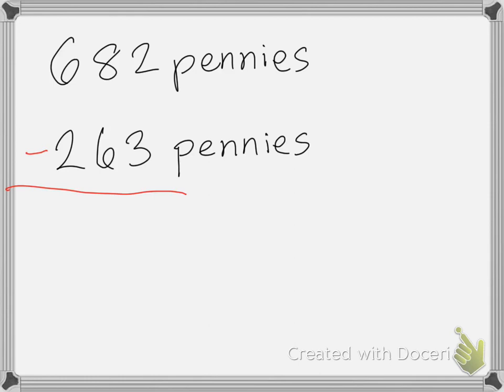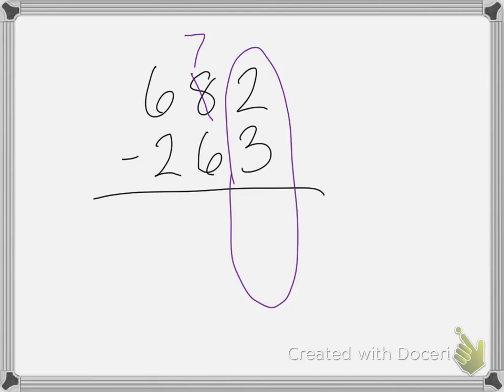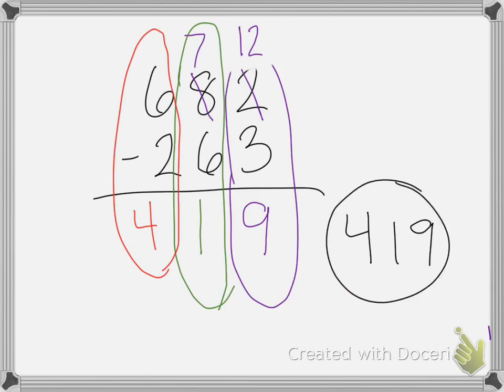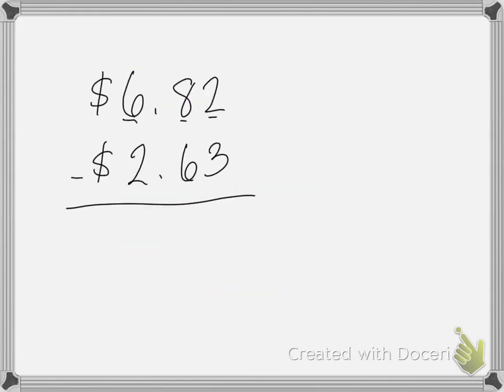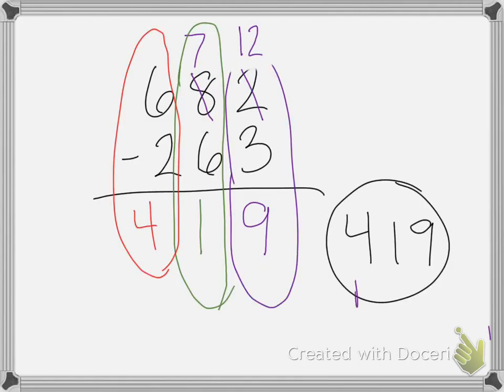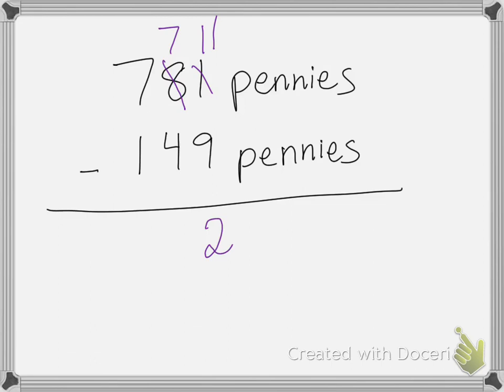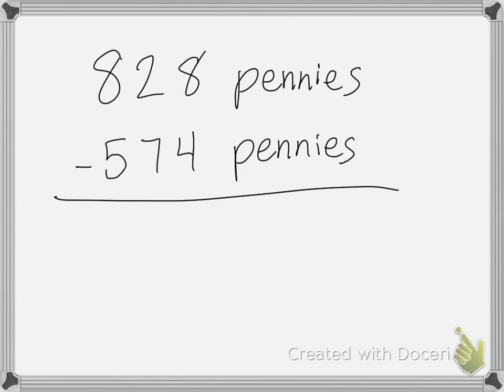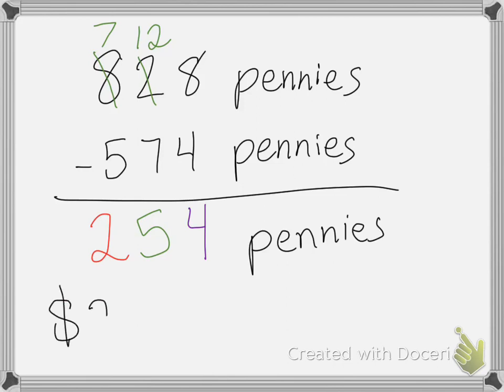Saxon Math 2 Lesson 119